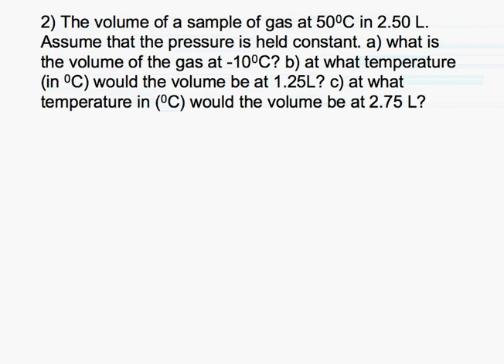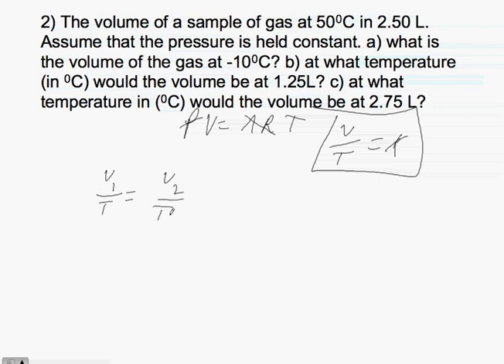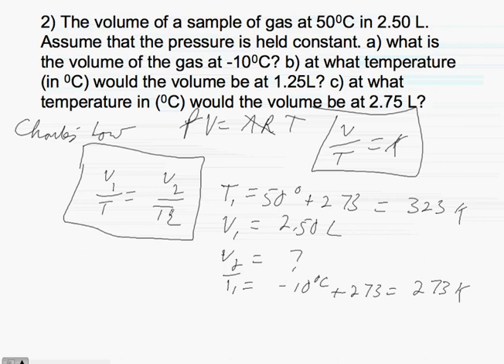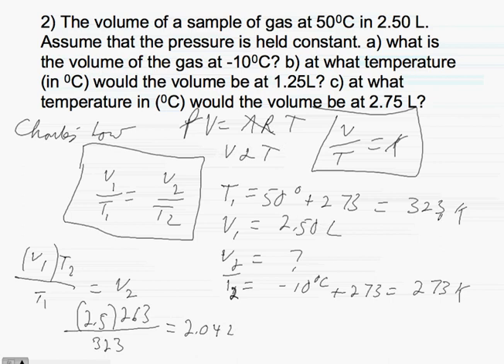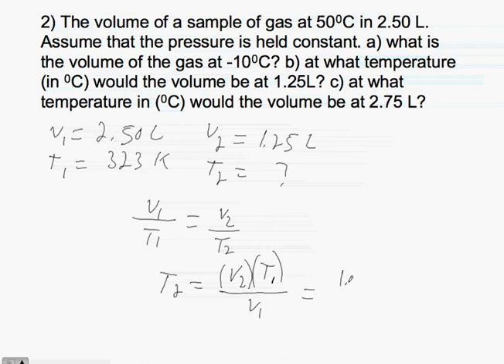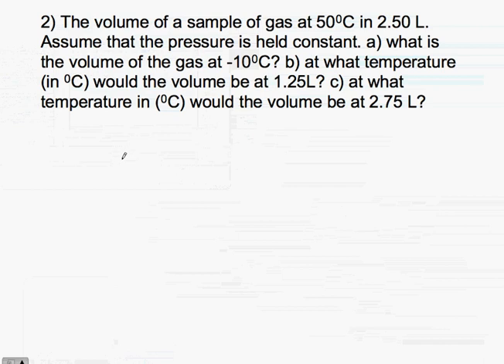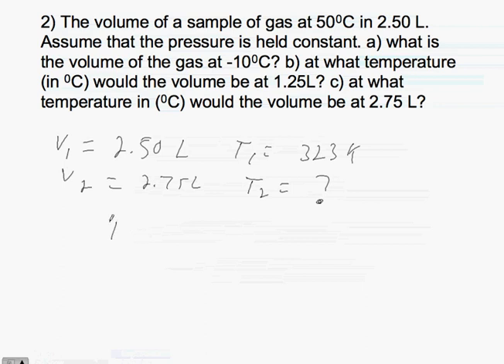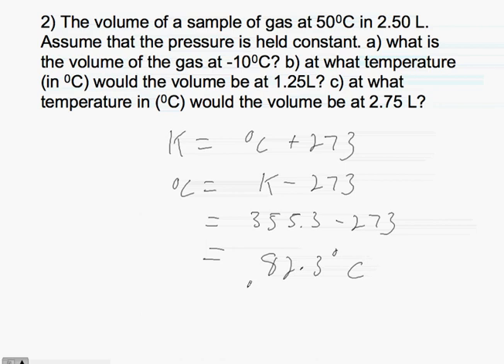Gas Laws 2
Video shows a few shortcuts to solving gas law problems. Boyle's Law, Charles Law, Ideal Gas Law, Combined Gas Law.